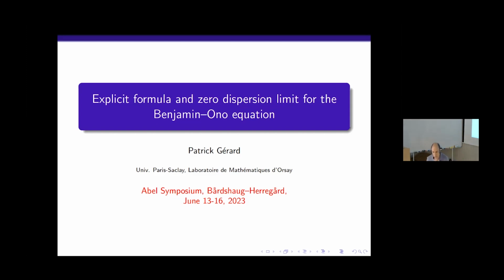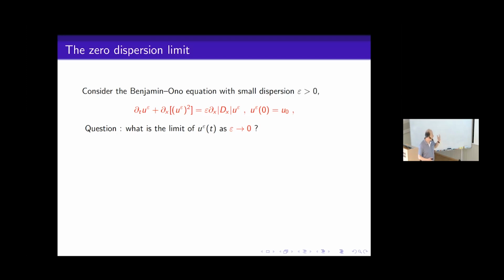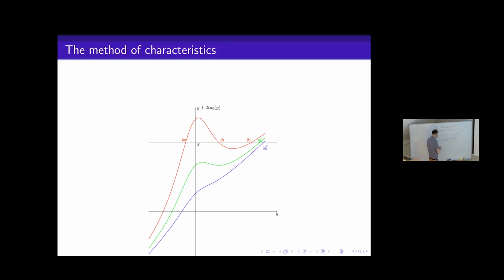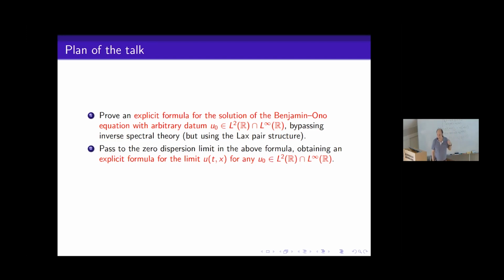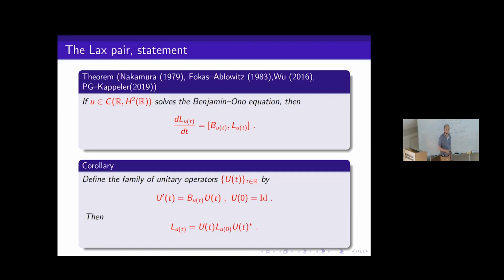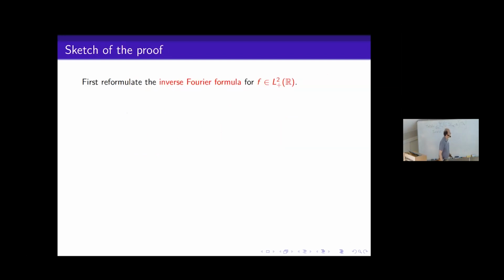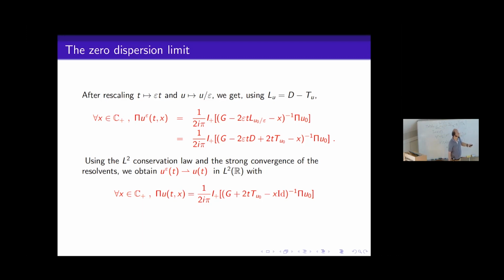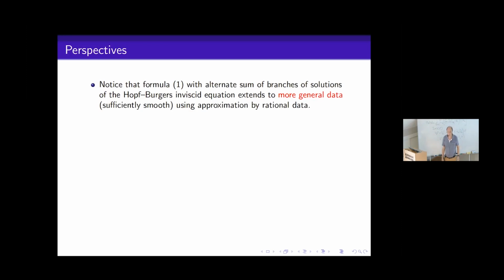Patrick Gérard: Explicit formula and zero dispersion limit for the Benjamin-Ono equation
Abstract: I will show how the Lax pair structure of the Benjamin-Ono equation on the line leads to an explicit formula for general initial data in the Sobolev space H1. Applications to the zero-dispersion limit will be discussed.

Patrick Gérard is a French mathematician interested in partial differential equations, in particular microlocal analysis, control theory and nonlinear dispersive equations in connection with the notion of weak turbulence.

This lecture was part of the bi-annual Abel Symposium.

This year the title of the symposium was Partial Differential Equations waves, Nonlinearities and Nonlocalities.

The symposium was funded by
- The Norwegian Academy of Sciences and Letters via the Abel board and The Norwegian Mathematical Society
- NTNU Norwegian University of Science and Technology
- Research Council of Norway via the grant Waves and Nonlinear Phenomena
- Trond Mohn Foundation